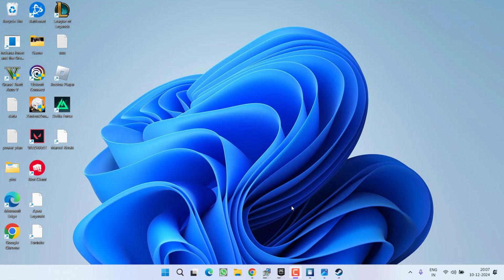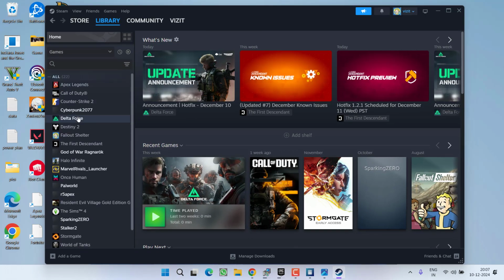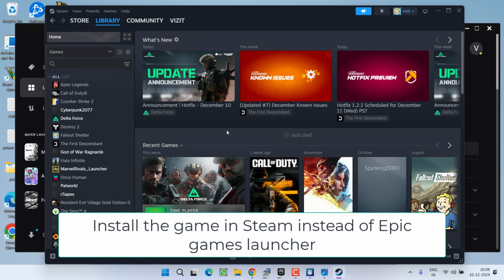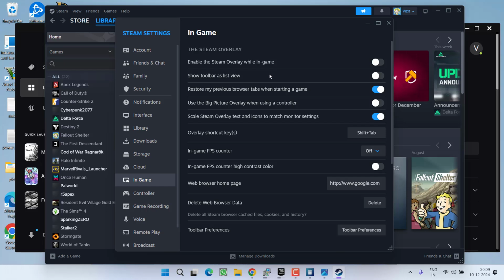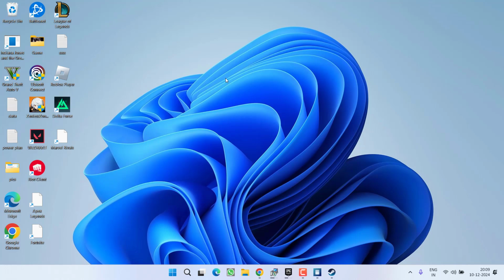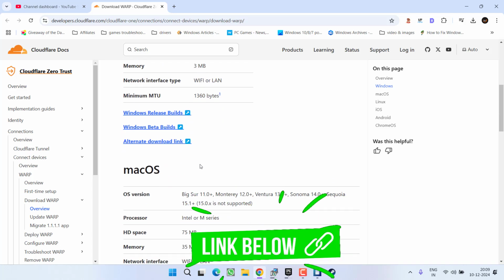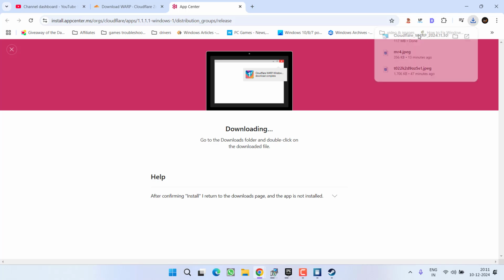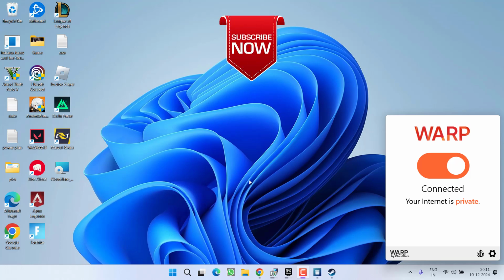Marvel Rivals stuck at loading 99 or 0 Fix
While launching the Marvel Rivals on Steam or Epic Games launcher users are getting the issue of game stuck at loading 99% or at 0% and hence users even are getting the penalty due to stucking issue in the game
so this video is all about fixing the Marvel Rivals stuck at 99% or 0% while launching the game
watch the complete tutorial to get the proper resolution for the issue

00:00 INtroduction
00:18 Method 1 by moving the game onto SSD
01:02 Method 2 by installing the  game onto the Steam
01:28 Method 3 by disabling overlays
02:17 Method 4 by using Cloudflare